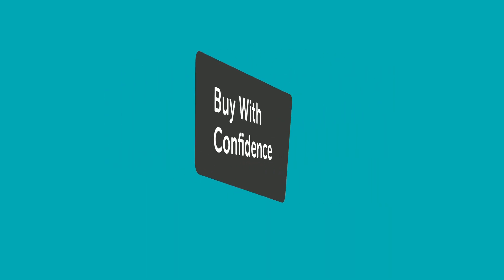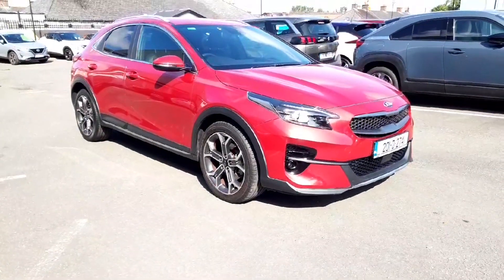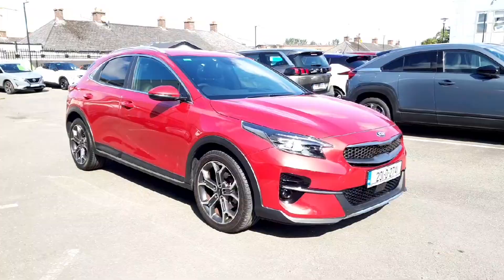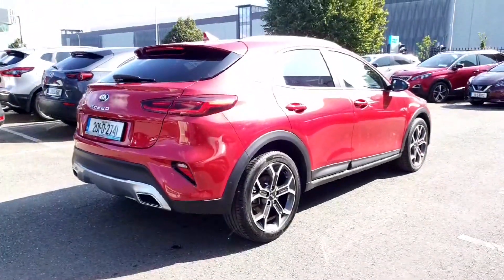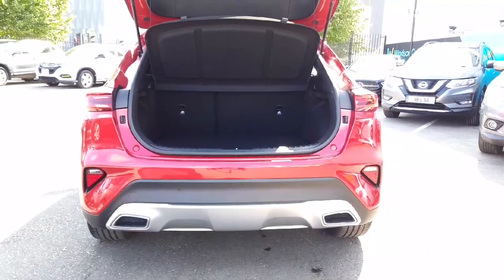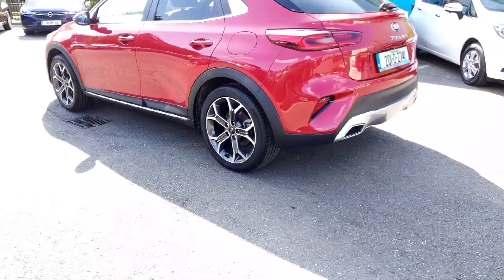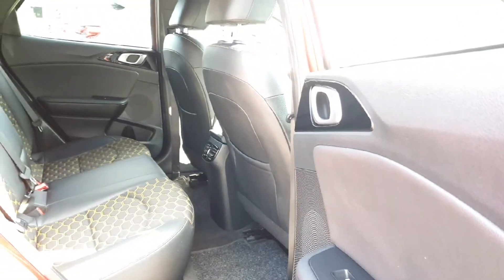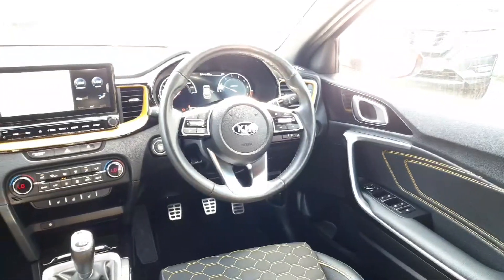201D2741 - 2020 Kia XCeed XCeed 1.0L RefId: 389820